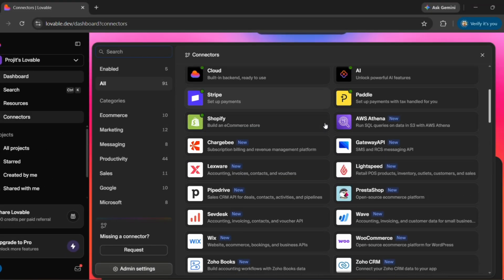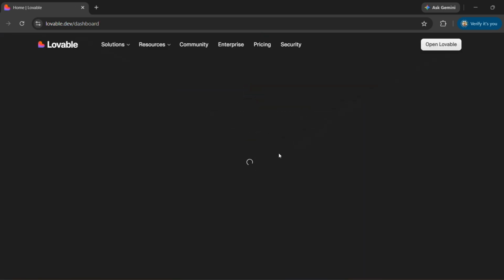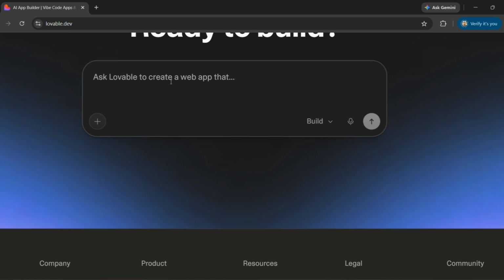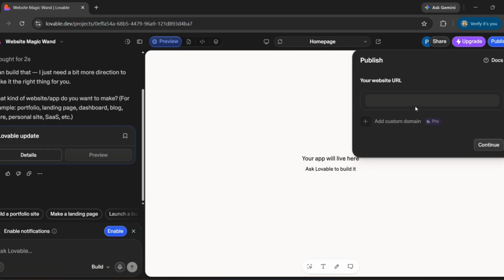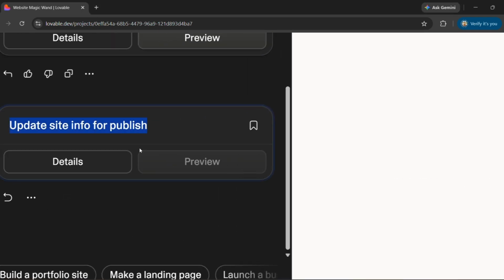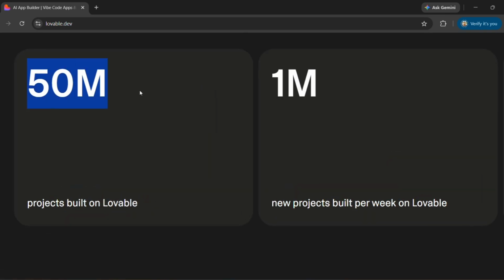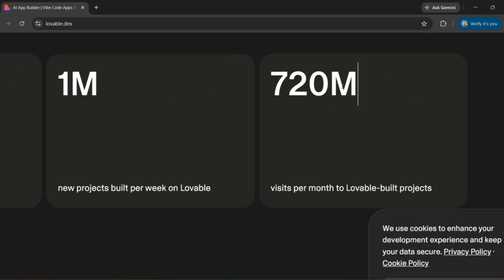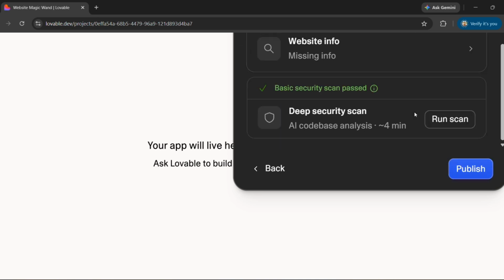Lovable AI Tutorial: Build Apps Without Coding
Want to build a website or web app without coding? In this video, I'll show you how to use Lovable AI Web App Builder to create professional web applications using AI. Whether you're a beginner, entrepreneur, freelancer, or developer, Lovable AI can help you build websites, dashboards, SaaS apps, landing pages, and MVPs in minutes.

You'll learn how to get started with Lovable AI, generate a web app from a simple prompt, customize the design, edit components, connect your project, and publish it online. I'll also cover the best features, pricing, free plan, tips for beginners, and common mistakes to avoid.

In this tutorial you'll learn:

How to use Lovable AI Web App Builder
Create a website with AI
Build a web app without coding
Generate responsive UI with AI
Edit and customize AI-generated apps
Publish your AI web app
Free vs paid features
Tips to get better AI results

If you're looking for an AI website builder, AI app builder, or no-code development platform, this step-by-step guide will help you get started quickly.